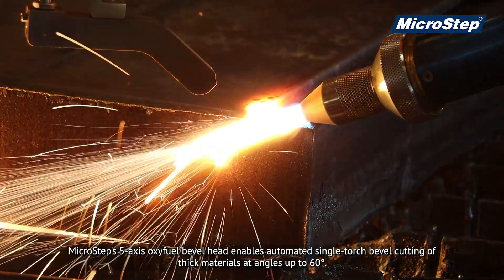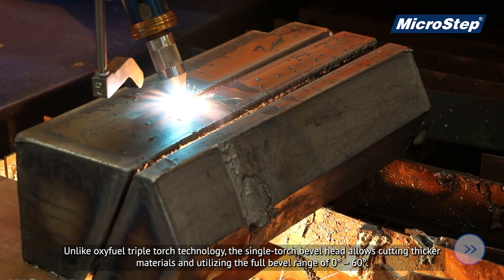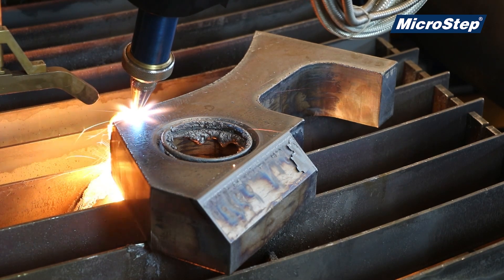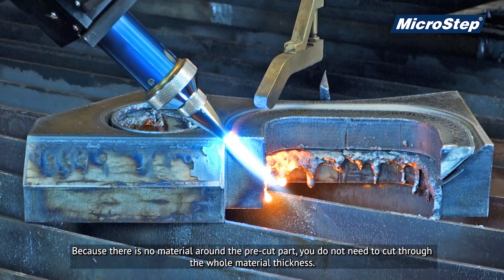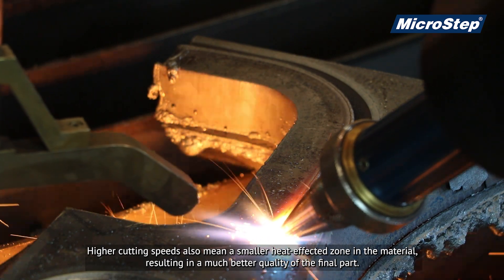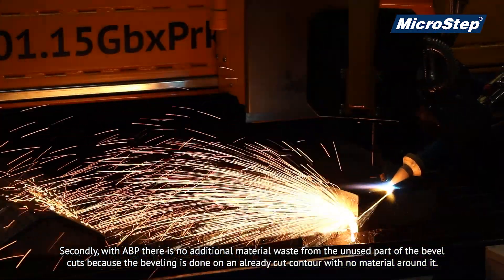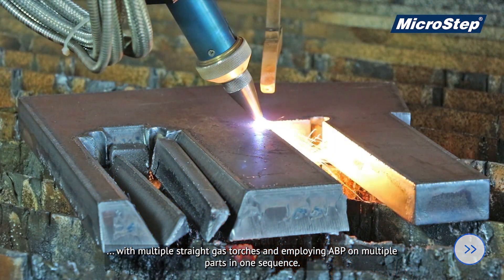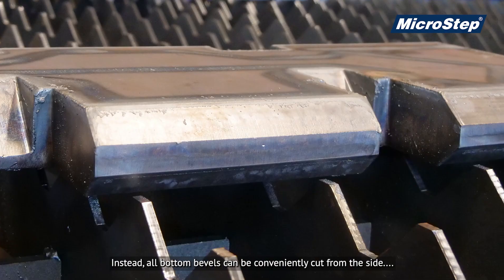Oxyfuel bevel cutting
Oxyfuel rotator for weld preparation especially on thick metals is well suited for cutting a great range of bevel shapes including internal contours, variable bevels and multiple bevel contours Y, X or K. The bevel head utilizes MicroStep's patented ACTG® technology that ensures long-term beveling accuracy while significantly simplifying setup and maintenance of the head. When used with ABP® technology, oxyfuel rotator has several advantages – cutting additional bevels in thick steels (~ 250 mm) with bevel angles up to 60° without excessive waste material around the parts, smaller heat affected zones.